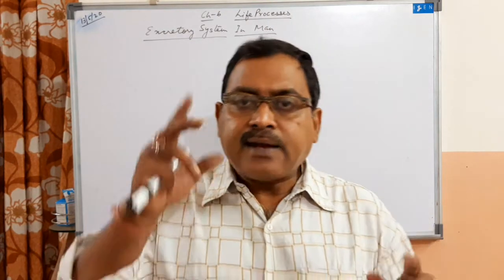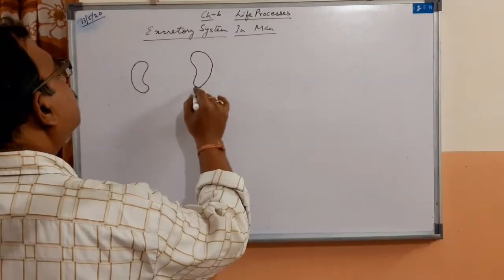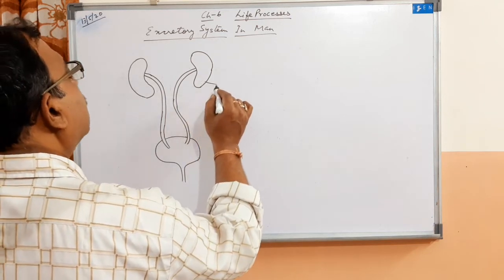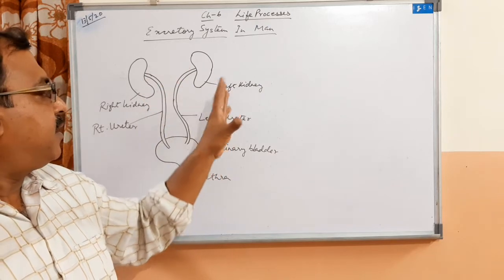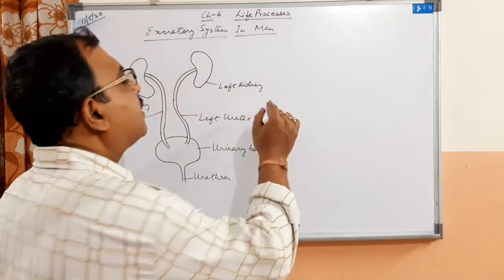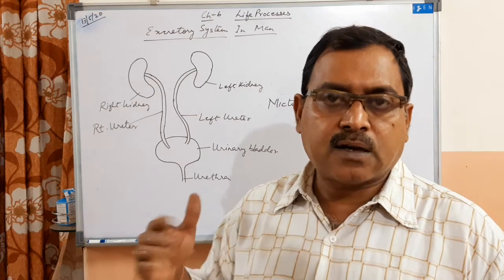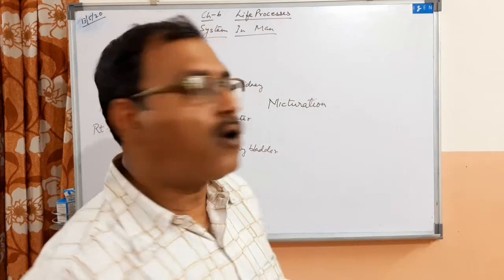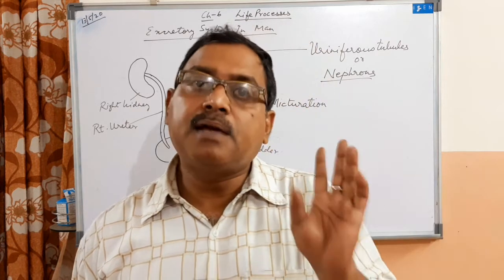STD-X, BIOLOGY,LIFE PROCESSES EXCRETION, PART-1, 13/05/20